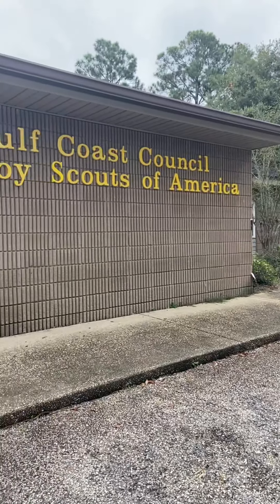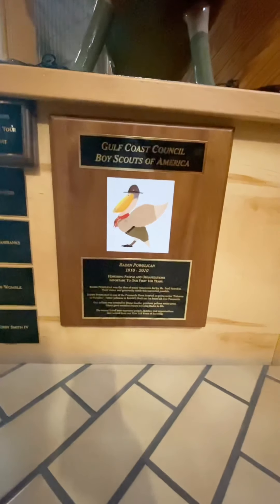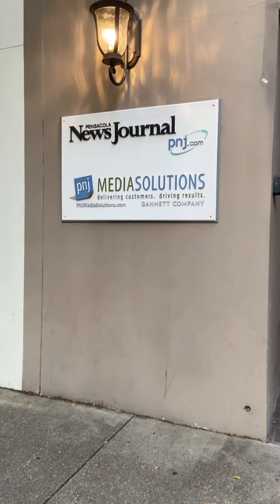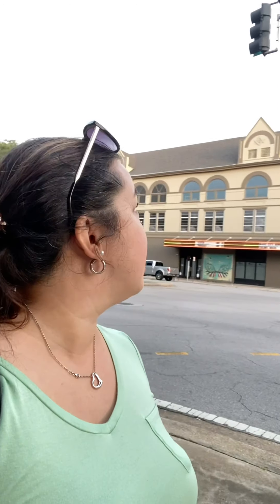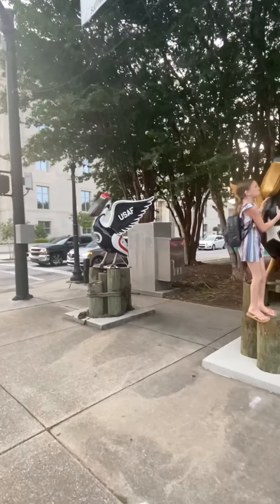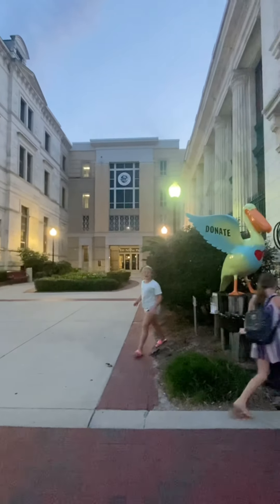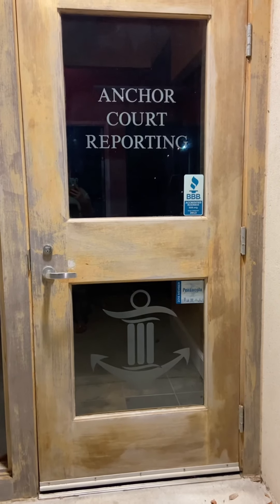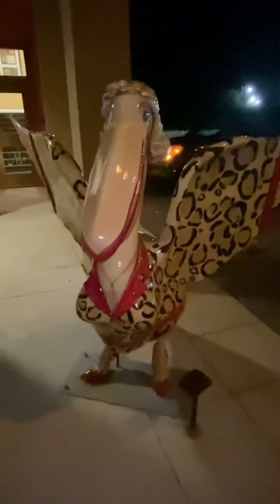Pelicans in Paradise Scavenger Hunt, Part 1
Join us in our hunt to find all of the Pelicans in Paradise around Pensacola, Florida!
Below are the names and locations of the ones in this video. There are over 70 total, so we'll be doing multiple parts to this adventure.

1) Baden Powelican --9440 University Parkway (inside the Gulf Coast Council Boy Scouts of America)
2) Corporate Pelican -- 2114 Airport Blvd (Corporate Woods)
3) "Press"ton -- 2 North Palafox St -- Pensacola News Journal
4) Patches (USCG) -- Palafox and Garden intersection (downtown Pensacola)
5) Army Pelican -- Palafox and Garden intersection (downtown Pensacola)
6) Wild Blue (USAF) --Palafox and Garden intersection (downtown Pensacola)
7) Mac (USMC) -- Palafox and Garden intersection (downtown Pensacola)
8) Donate Life Pelican -- 213 Palafox Pl (Escambia County Tax Collector's Office)
9) The Pelican Formerly Known As Pelvis -- 70 N. Baylen St (Regions Bank parking lot)
10) Dolly -- 229 S. Baylen St (Anchor Court Reporting -- corner or Baylen and Government St)